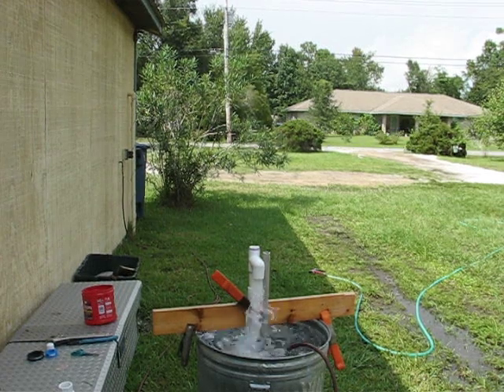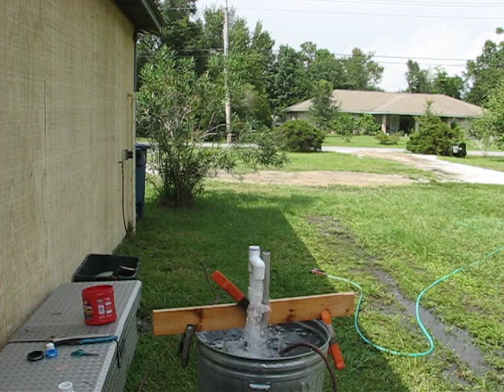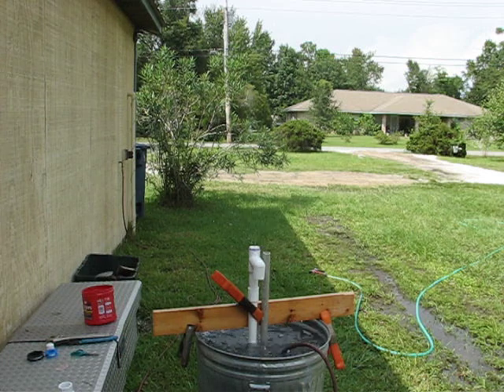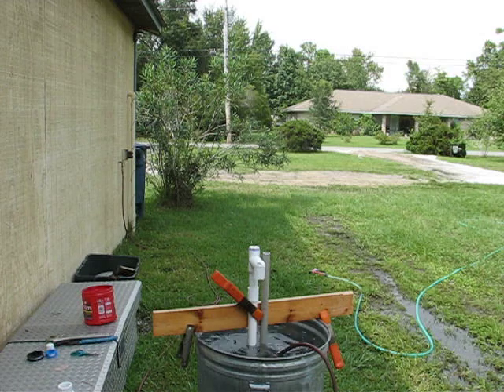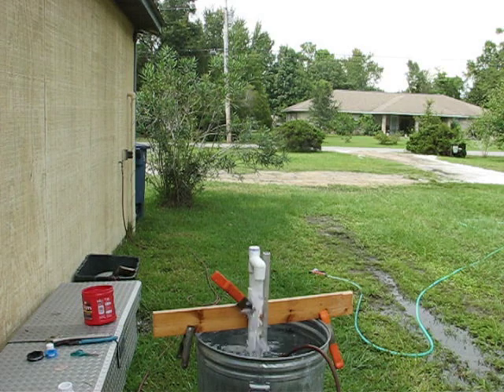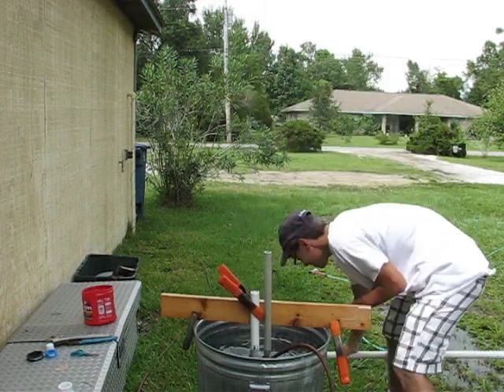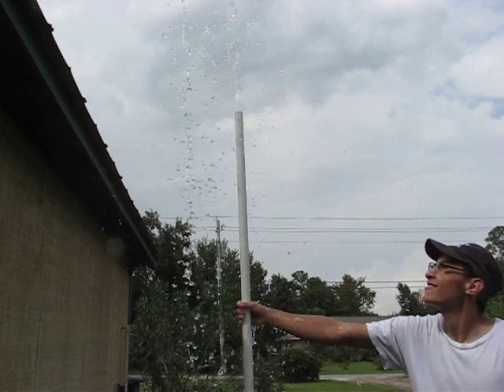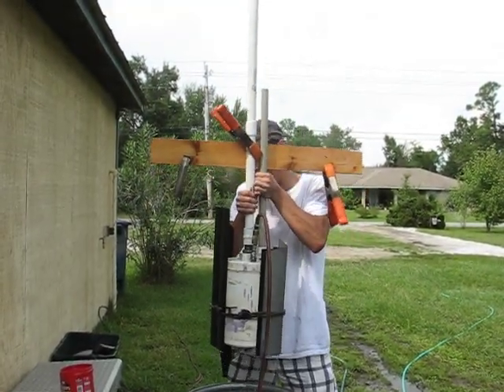AMAZING GREEN MANOMETER INSPIRED DISPLACER CONTROLLED WATER PUMP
As soon I get some time I will post a sketch. THIS IS A HOMEMADE AIR POWERED POSITIVE DISPLACEMENT WATER PUMP MADE FROM EASY TO FIND OFF THE SHELF PVC COMPONENTS. AS LITTLE AS 5 TO 10 PSI AIR FROM A SMALL COMPRESSOR  IS PUSHING DOWN DIRECTLY ON THE WATER INSIDE THE PUMP FOR THIS DEMO WITH NO ENERGY LOST  TO MOVEMENT OF  MECHANICAL COMPONENTS. THIS PUMP CAN PUMP AS HIGH AS AIR PRESSURE ALLOWS WITH JUST A FEW FEET SUBMERGENCE IN A WELL. IT CAN ALSO PUMP MUDDY WATER SLUDGE AND SEWAGE. THIS PUMP COULD ALSO BE DESIGNED TO DIRECTLY PRESSURIZE A WATER TANK OR LIFT WATER TO AN ELEVETED HOLDING TANK. JUST INCREASE THE PRESSURE TO INCREASE THE LIFT. THIS HIGHER PRESSURE AIR NEEDED FOR HIGHER LIFTS BECOMES THE ONLY OBSTACLE IN THE OPERATION OF THE AUTOMATIC CONTROL VALVE, BUT IF THE SIMPLE VALVE  I BUILT (WHICH ISN'T SOLD ANYWHERE) COULD BE  FACTORY MADE, THE PUMP WOULD BE VERY CHEAP RELIABLE AND WOULD NOT REQUIRE VERY MUCH TECHNOLOGY TO MAINTAIN. THE PUMP DOES NOT NEED DEEP SUBMERGENCE TO LIFT WATER, (JUST LET IT FLOAT ON TOP ON THE WATER COLUMN) THEREFORE IT WOULD BE EASIER TO PULL IT BACK UP THE WELL CASING FOR ANY MAINTENANCE. THE AIR CAN BE PROVIDED BY A WIND POWERED COMPRESSOR ESPECIALLY WHERE WINDS ARE NOT VERY STRONG OR CONSISTANT.